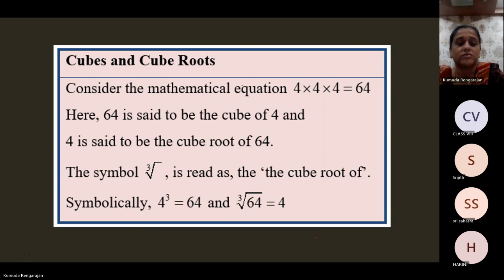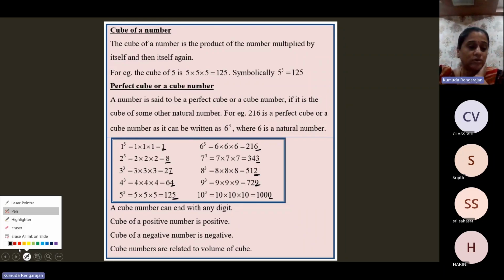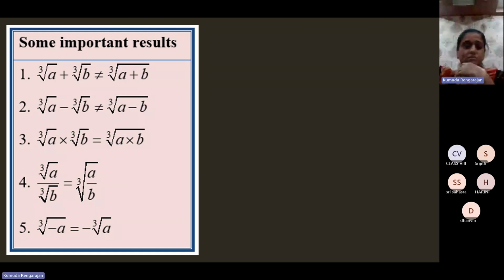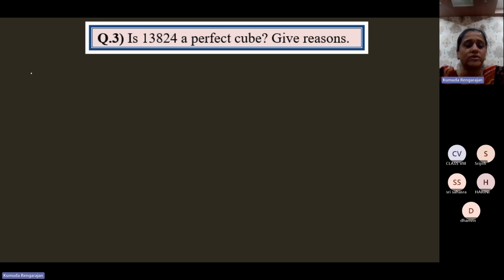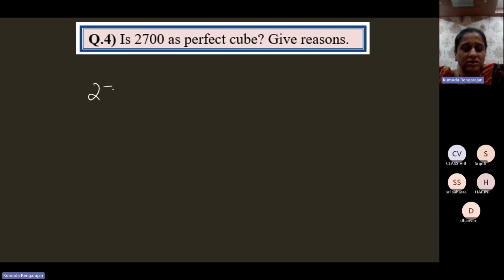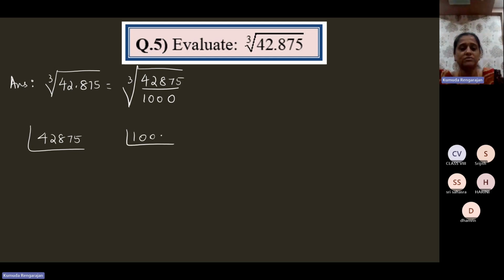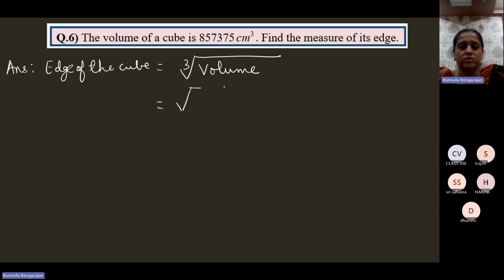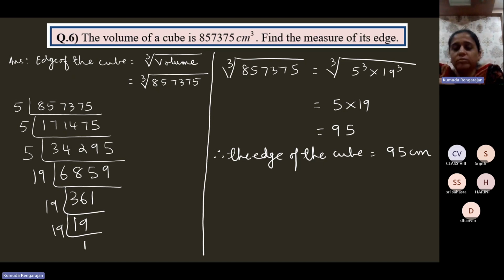CBSE-VIII-Cubes and Cube Roots-Session-1(26/06/2024)